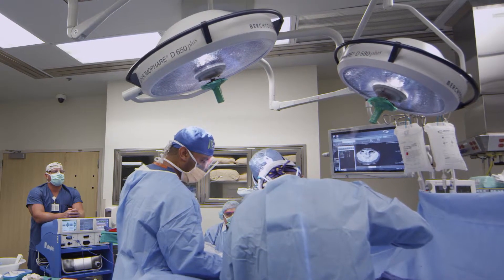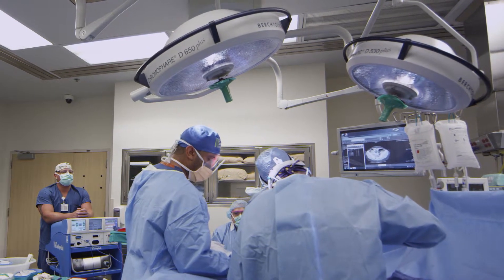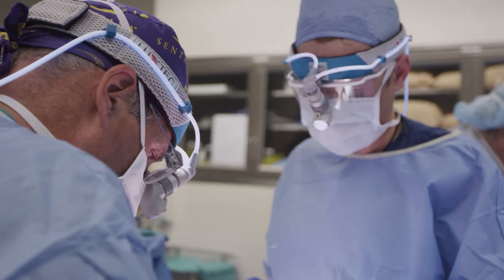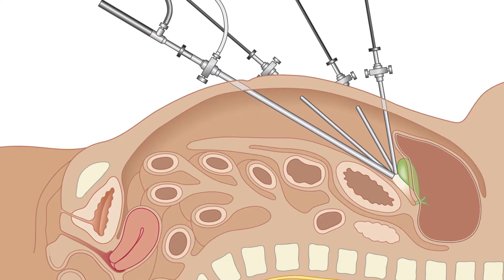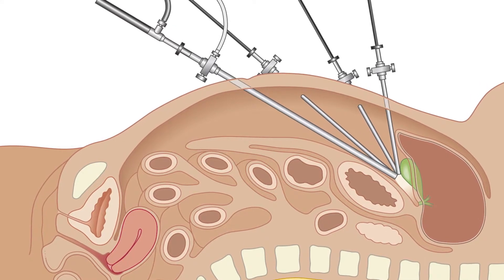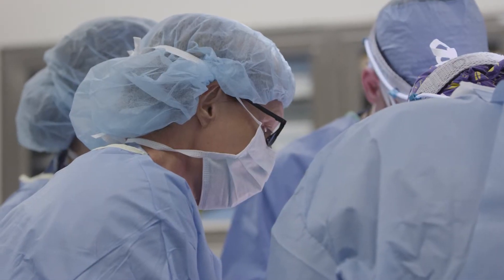Laparoscopic Pancreaticoduodenectomy Surgery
Surgeons with the Sentara Cancer Network are performing laparoscopic pancreaticoduodenectomy for pancreatic cancer. Typically a pancreaticoduodenectomy, commonly referred to as a Whipple, is an open surgical procedure. However, this new minimally invasive option benefits the patients by offering a shorter hospital stay and faster recovery time.